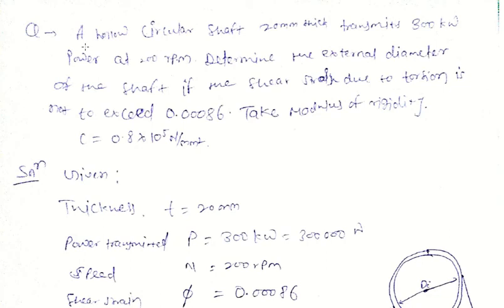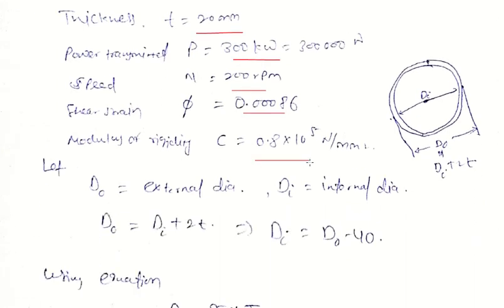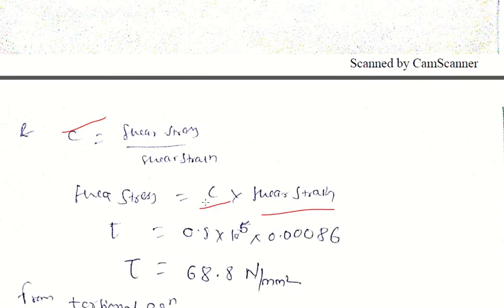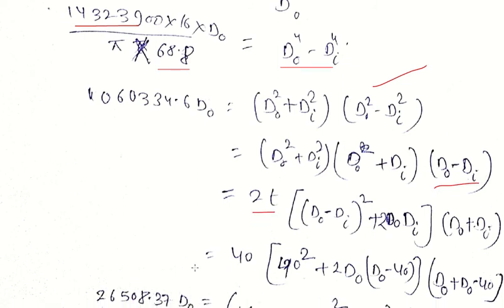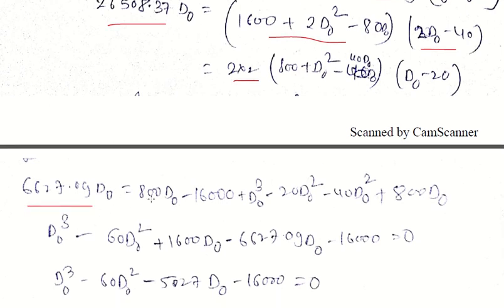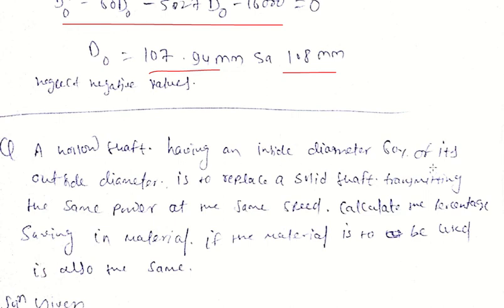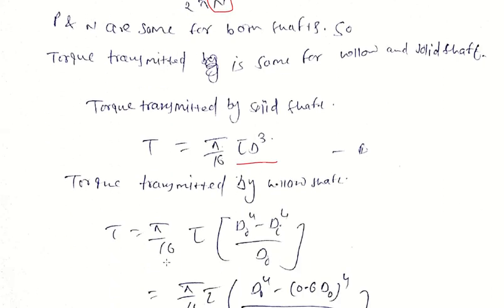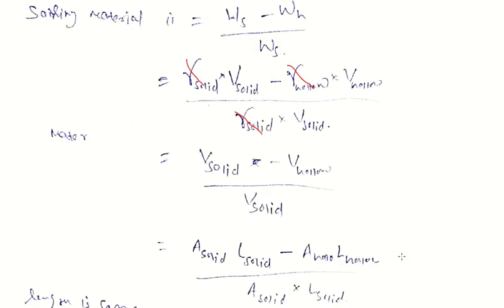Torsion Of Shaft Part-III By CP Sir|BTECH|Strength Of Material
Stay Updated! 🔔